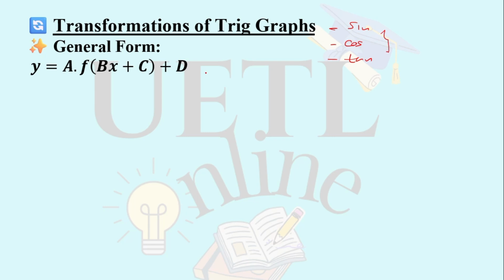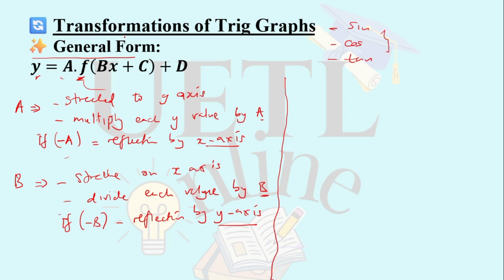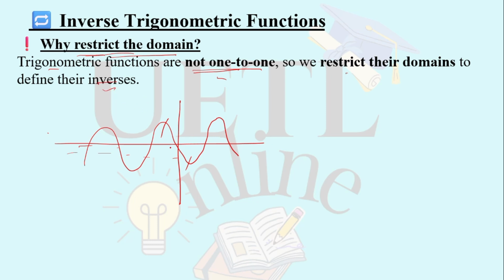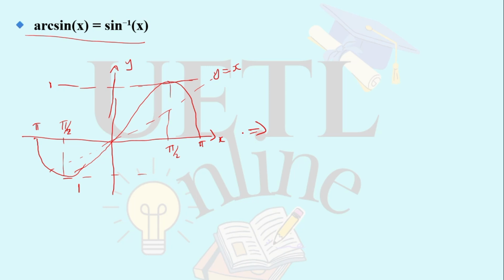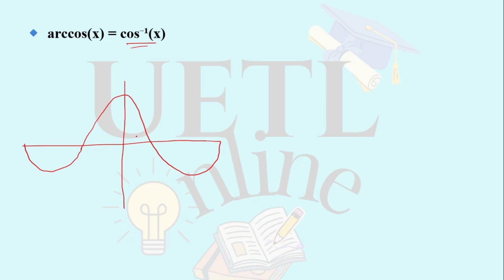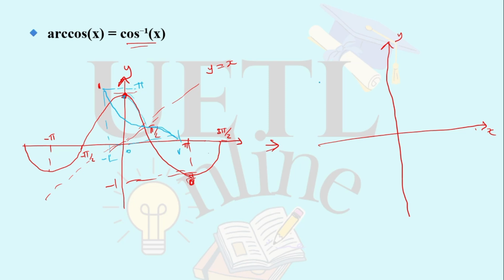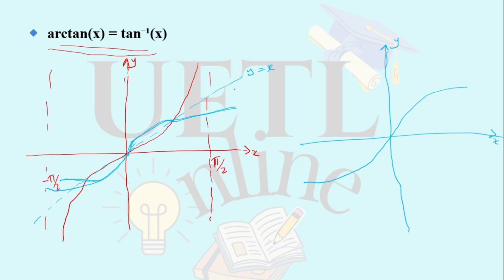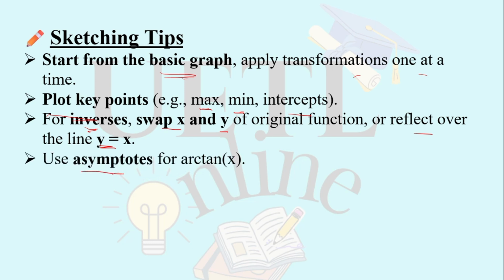Graph Transformations & Inverse Trig Functions | arcsin, arccos, arctan | Exam Tailored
Master Graph Transformations and Inverse Trigonometric Functions in this complete tutorial!
Perfect for students preparing for ZIMSEC O Level, Cambridge IGCSE, Edexcel GCSE, AQA, and other international math exams.

In this lesson , you’ll learn:
How to apply transformations to trig graphs (shifts, stretches, reflections)
How to sketch the graphs of inverse trig functions: arcsin(x), arccos(x), arctan(x)
Key concepts like domain, range, asymptotes, and symmetry
Common exam questions and graph-sketching tips

Whether you're reviewing for ZIMSEC or IGCSE, this tutorial will help you gain confidence in transforming and sketching trigonometric graphs — step by step, with clear visuals and worked examples.

 Suitable for:
ZIMSEC O Level | Cambridge IGCSE | Edexcel GCSE | AQA | Grade 10–11 Trigonometry

📌 Topics Covered:
Transformations: Vertical/horizontal shifts & stretches
Reflections and graph translations
arcsin(x), arccos(x), arctan(x): domain, range, and sketching
Exam-style questions and graph interpretation

 Watch the full Trigonometry Series on our channel!